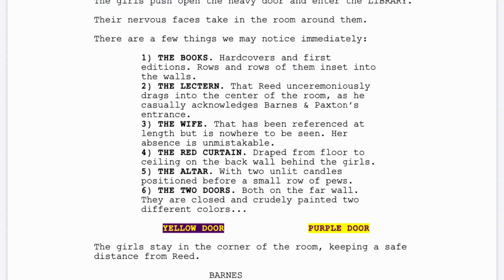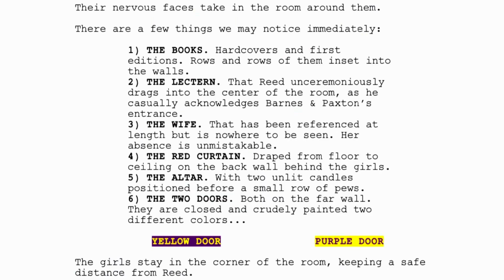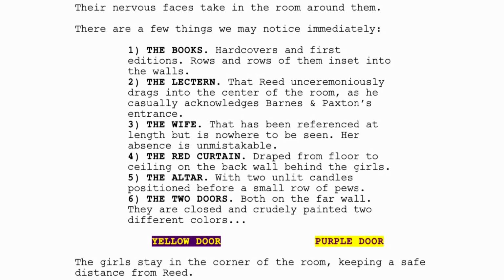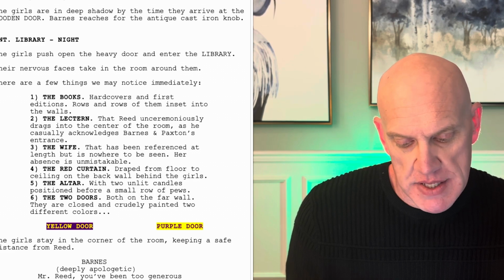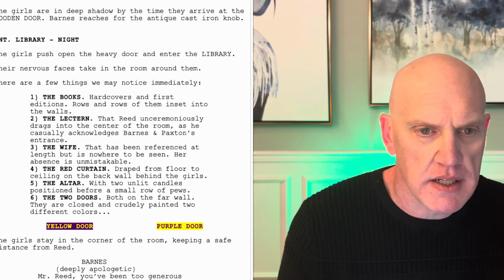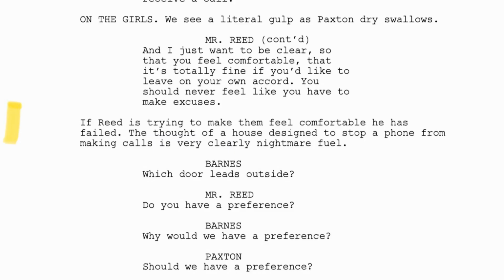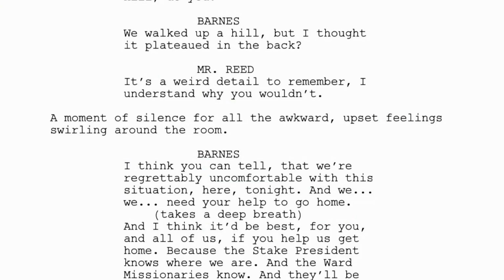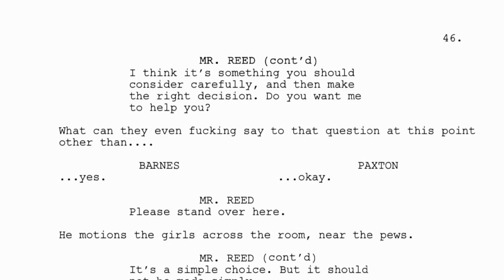Analyzing HERETIC Screenplay: Unique Style & Bold Choices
Explore how Beck & Woods (A Quiet Place) break traditional screenwriting rules in their thrilling script, HERETIC. This video analyzes their innovative techniques, including numbered lists to set scenes, cascading action lines for visual storytelling, and engaging reader-focused notes. Discover how these bold stylistic choices enhance character agency, narrative tension, and reader immersion. Perfect for aspiring screenwriters who want to craft memorable, cinematic scripts by experimenting creatively on the page.

There are screenplay breakdowns on:
Anora (Mikey Madison) by Sean Baker
Nosferatu (Lily Rose Depp, Bill Skarsgard) by Robert Eggers
Heretic (Hugh Grant) by Scott Beck and Brian Woods
A Complete Unknown (Timothee Chalamet, Edward Norton, Elle Fanning) by James Mangold
The Substance (Demi Moore, Margaret Qualley) by Coralie Fargeat
A Real Pain (Kieran Culkin) by Jesse Eisenberg
Conclave (Ralph Fiennes, Stanley Tucci, John Lithgow) by Peter Straughan
The Brutalist (Adrien Brody, Felicity Jones, Guy Pearce) by Brady Corbet and Mona Fastvold
Us (Lupita Nyong'o) by Jordan Peele (with Curry Barker interview)